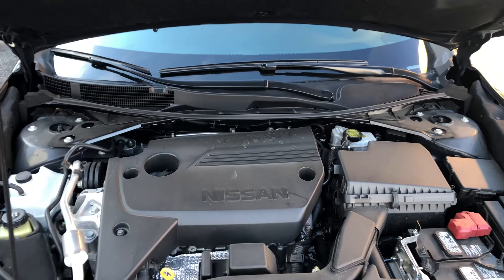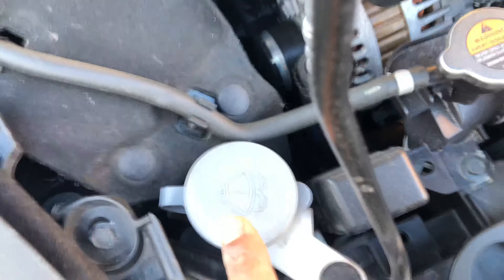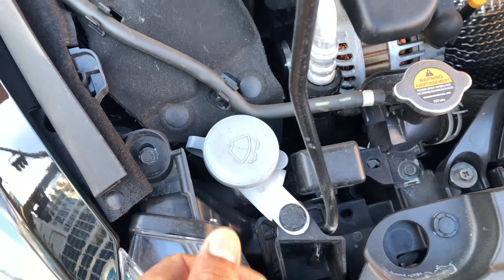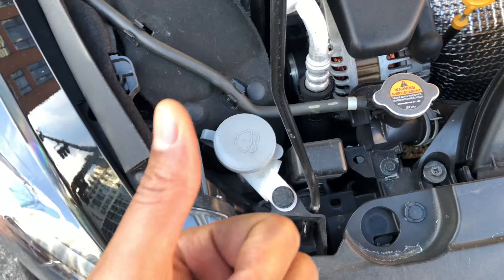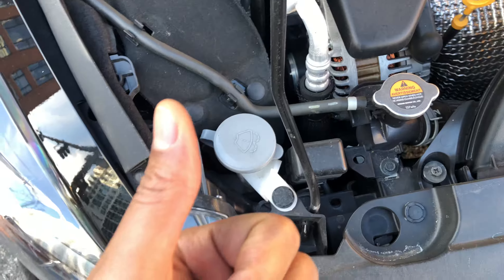Nissan Altima – Adding windshield washer fluid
Showing the location of where to add windshield washer fluid in this model of a Nissan Ultima .

How to add windshield washer fluid. This video shows how and where to add windshield washer fluid to your vehicle. Having the right amount of windshield washer fluid in your vehicle will allow you to wash your windshield with automatic feature that you have located within your vehicle. Let me know if you have questions. .